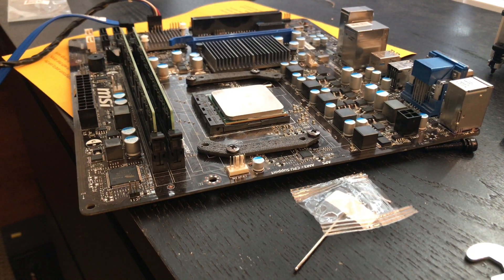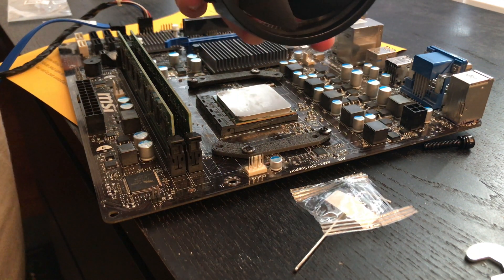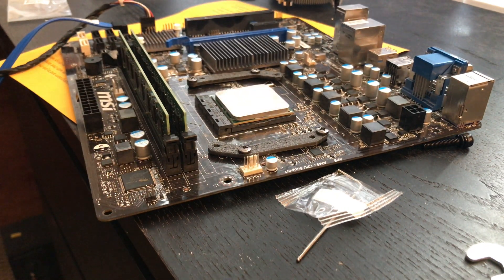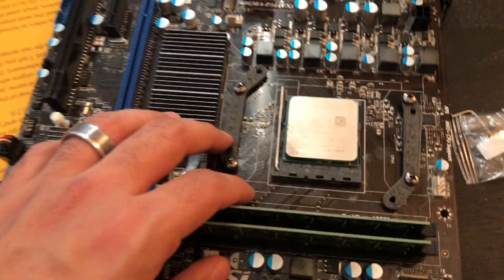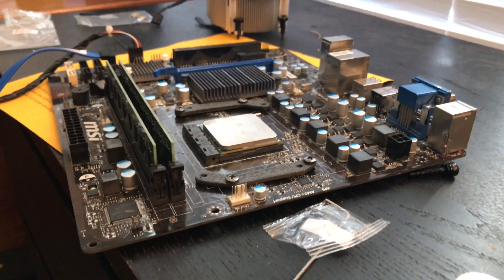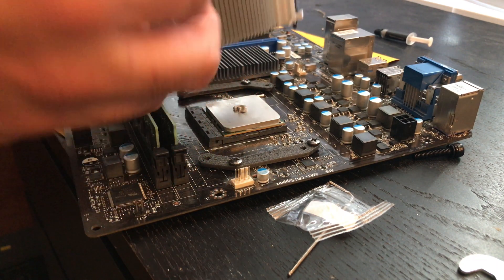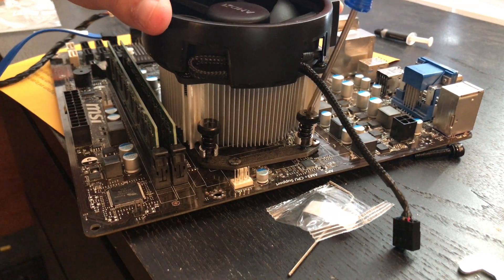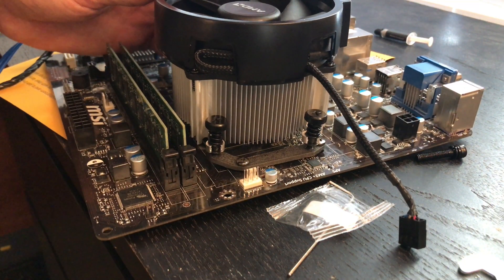AMD AM4 CPU Cooer adapter for AM3 Socket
Found the adapter on thingiverse by the user naem timeudeus. I had just bought a 3D printer and decided to test if it works and its a perfect fit. Thanks again for making such a great adapter.